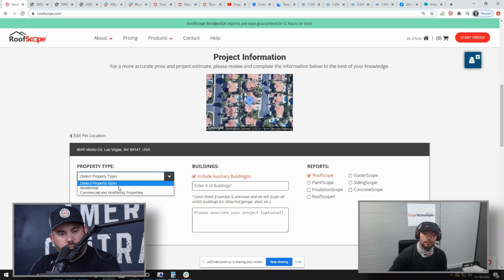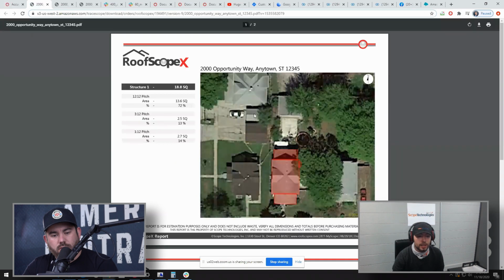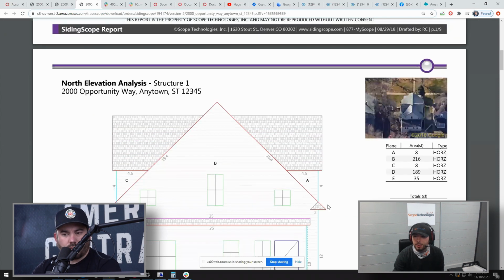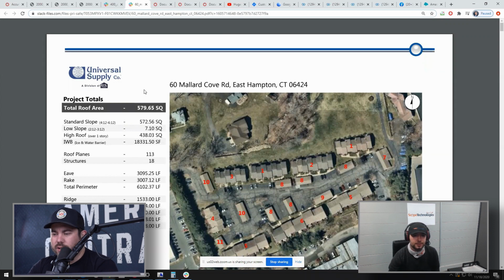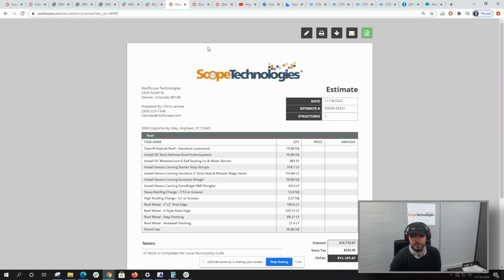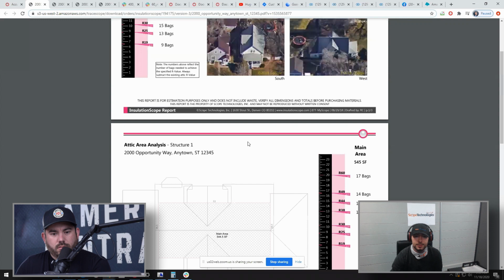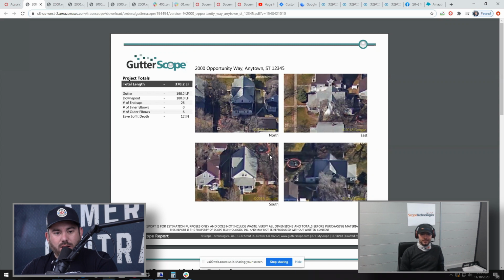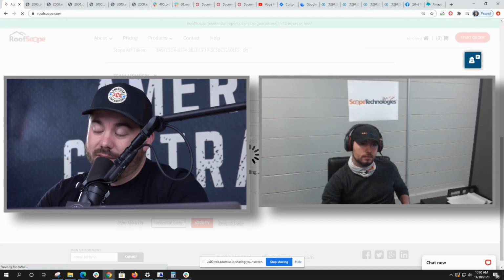RoofScope Is Changing The Way Contractors Measure Concrete, Insulation, Siding, and Roofing Projects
Episode 47 -  The Measurement Tool ALL Contractors Should Use

If you have ever replaced a roof, you may have used a satellite measurement tool of some sort to provide you with measurements.

RoofScope has been doing this for contractors for years, but they have managed to take this technology and make it work for you in ways that most contractors probably never knew were possible!

If you are a concrete, insulation, siding, or roofing contractor, you need to check this out!  This is one of the most robust tools in the industry and is available for you to use today!

Atlas Roofing - Shingles - Providing premium quality roofing and insulation products for distribution throughout the world. to learn more!

Contractor Coach PRO - Coaching Contractors to Work On IT, Not IN It! to learn more!

Hail Trace - The most accurate hail mapping application in the world!

C3 Group Inc. - Claims & Construction Consulting - C3 Group is a nationally connected team of Public Adjusters. They have been the industry experts on large loss, commercial claims for the past 8 years.

RoofScope by Scope Technologies, Inc. - RoofScope reports compile all essential roofing measurements and images into an easy-to-read, environmentally friendly two-page report.